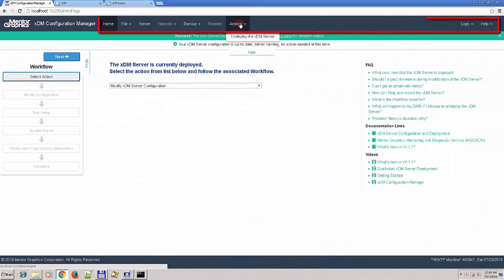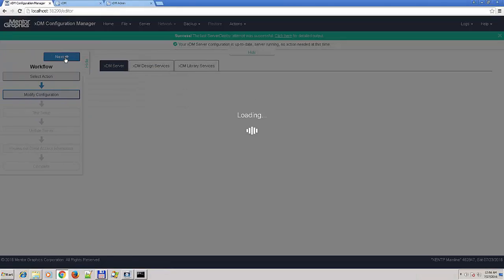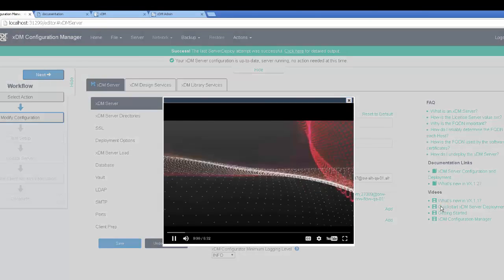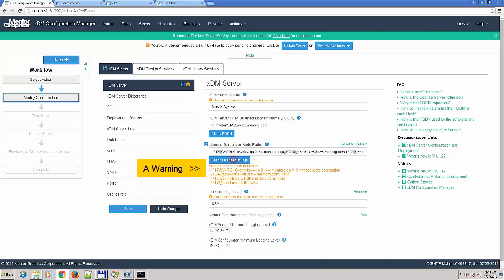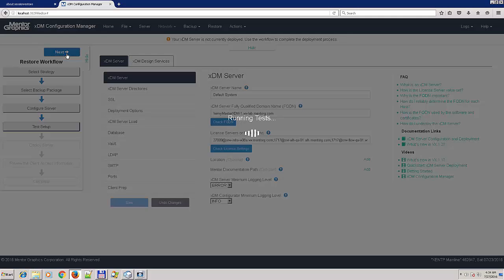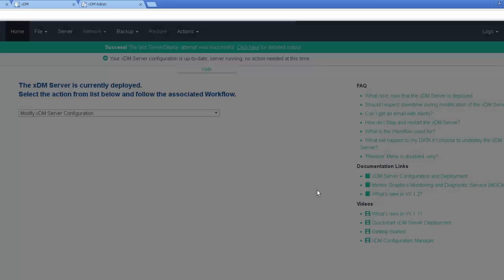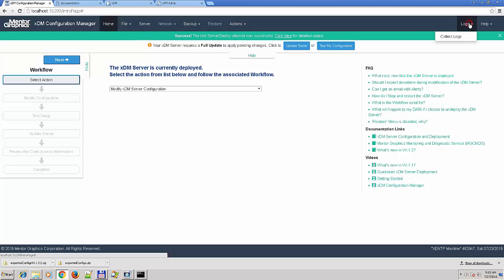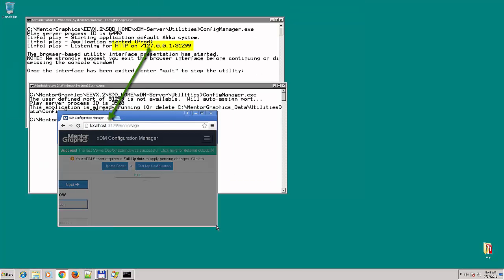Configuration Manager Overview